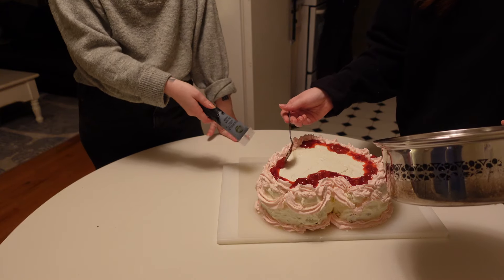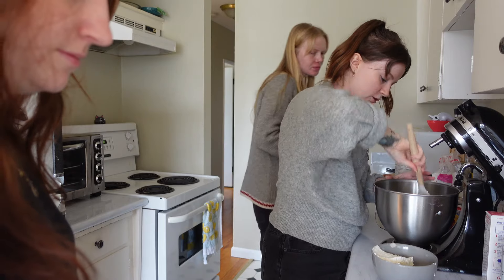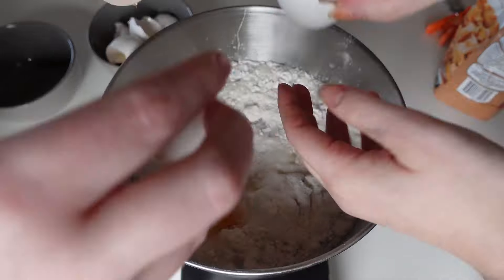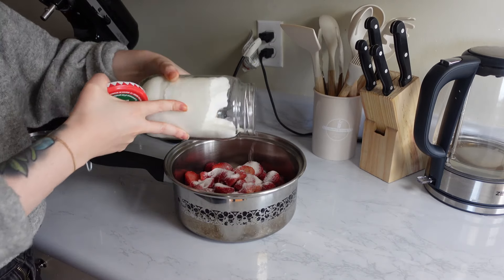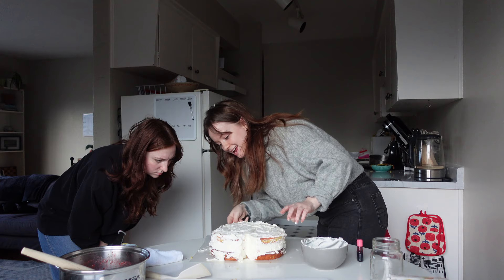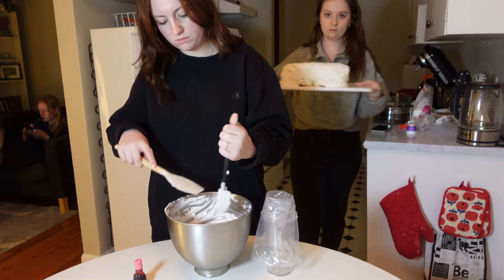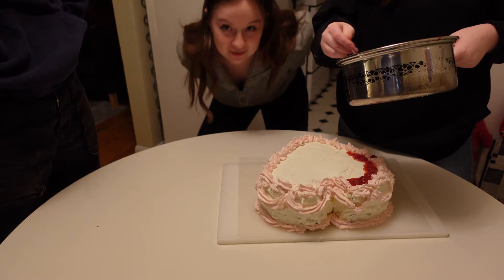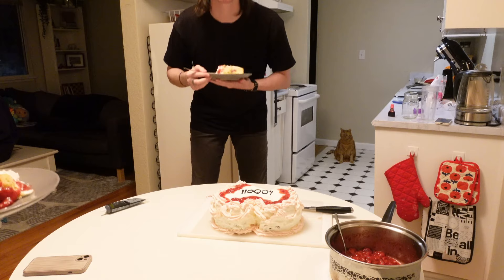attempting to bake a vintage heart cake | 1k Subscriber Special | Heyhi, Mads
Heyhi!

my sister and I make a vintage heart cake for the first time to celebrate 1k subscribers!

Thank you guys so much, you have no idea how grateful I am.